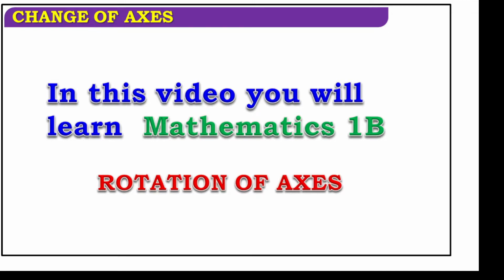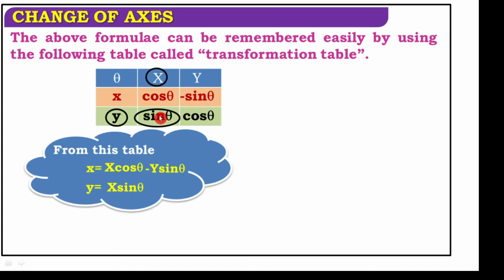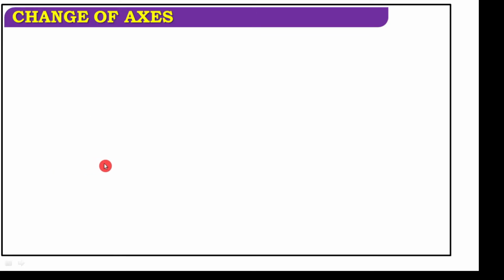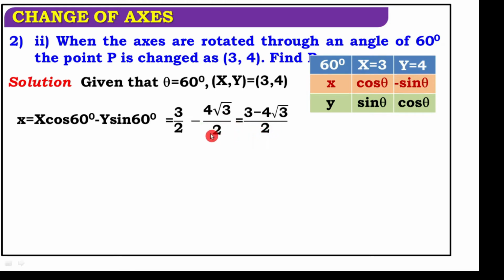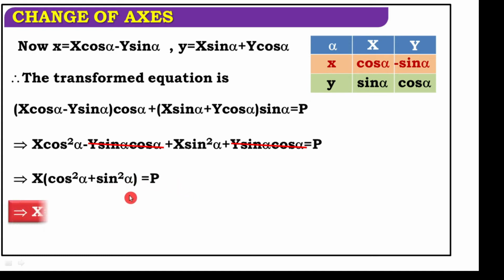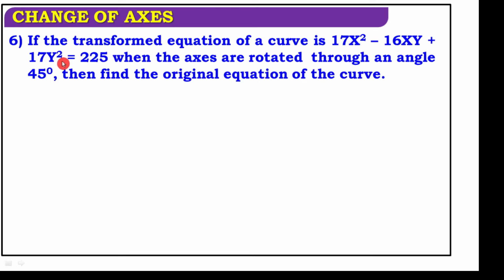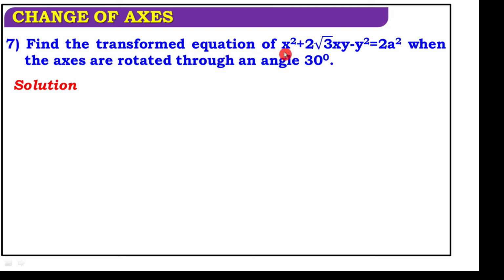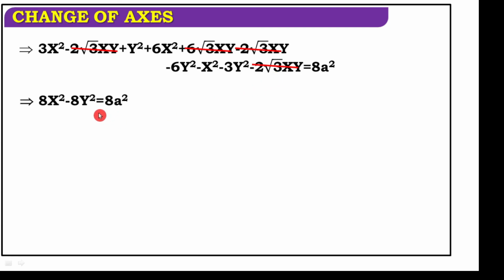What is Rotation Of Axes - Mathematics 1B(transformation of axes) l Coordinate Geometry TS/AP BOARD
Mathematics 1B chapter-2.
Aims tutorial is a place to learn
a complete solution for intermediate maths, Physics, Chemistry, Accounts, Commerce, Economics